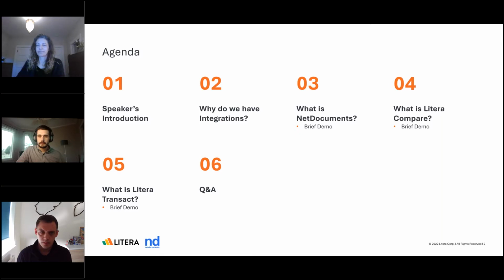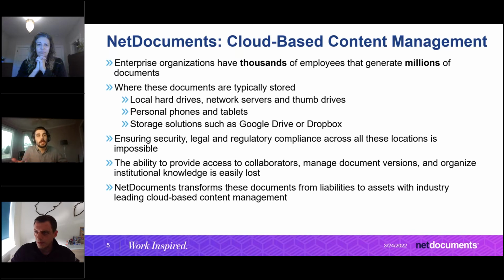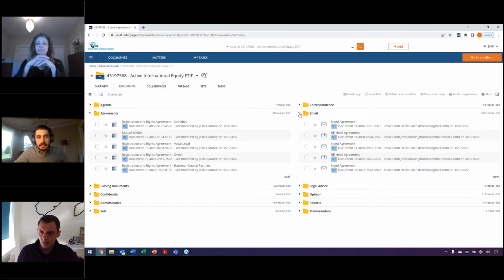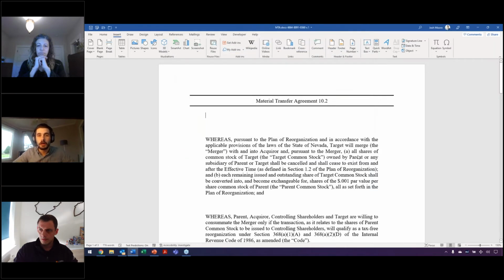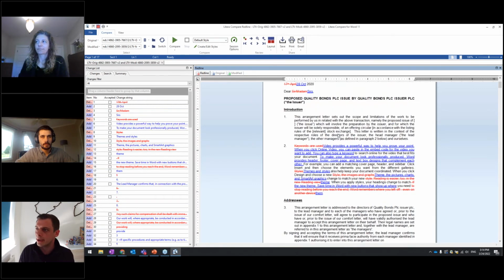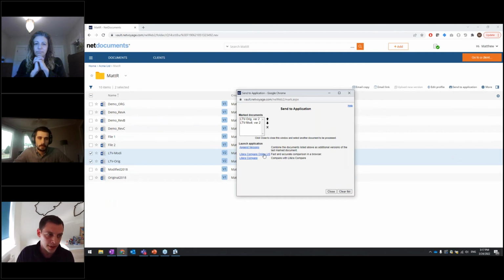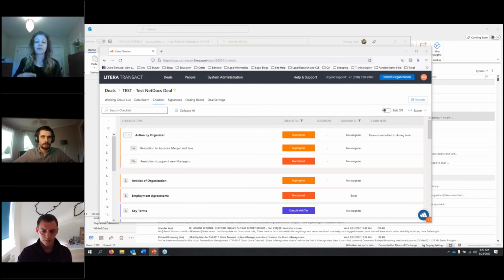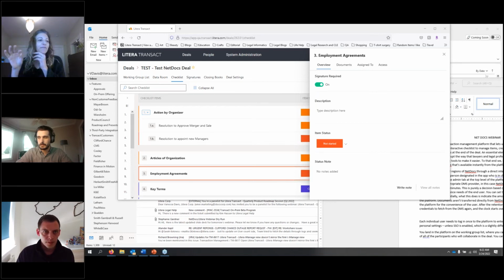Litera How Integrating Technologies Enables Seamless Workflows Webinar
In-house legal teams shouldn’t have to fight with technology. The integration between NetDocuments management system and Litera’s document drafting and workflow tools help minimize the disruptions and distractions that come with switching between tasks and applications.

Join speakers Josh Moore, Solutions Expert at NetDocuments, Vanessa Davis, VP of Workspace Products and Matthew Roberts, Senior Product Manager from Litera as they discuss how to:

- Securely store your documents in an approved document management system that meets the organization’s requirements.
- Make sure documents are accessible to all approved collaborators, regardless of their physical location or the device they’re using.
- Utilize industry-leading tools to work with your documents, run comparisons, identify the best existing content examples, and check for errors.